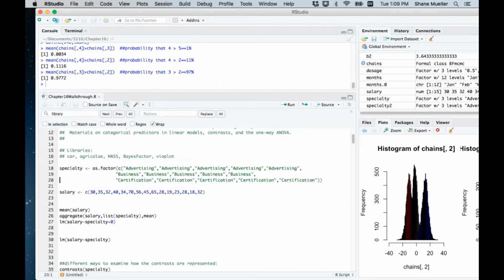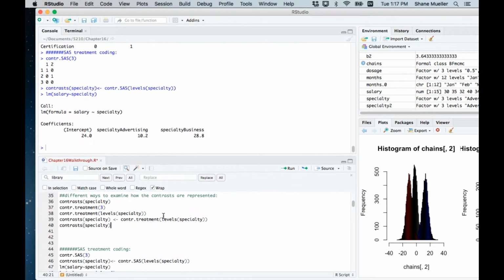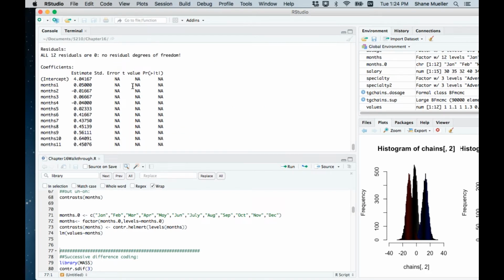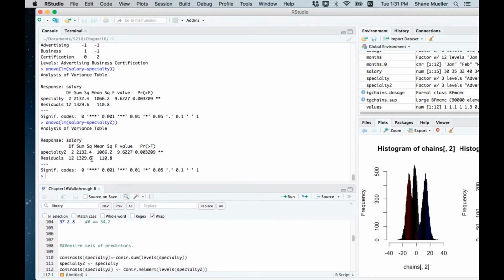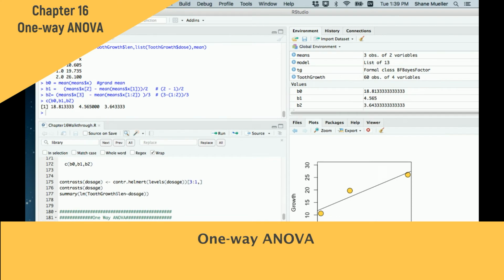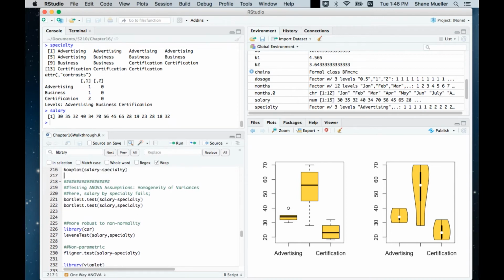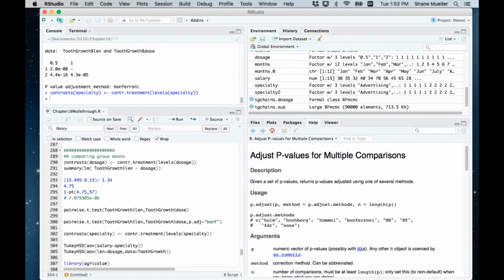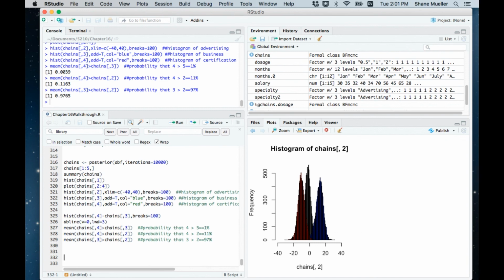Chapter 16 One-way ANOVA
This is a screencast of Chapter 16, covering how we represent factor predictors in regression models, and introducing the one-way ANOVA and related models.   This is part of a course that using R and R Studio for data analysis, with a focus on graduate students in psychology, human factors and Data Science. More details about the course, including the full textbook, are available

Index:
0:37 Downloading files
1:12 Contrasts for using factors in linear regression
2:19 Treatment coding
8:36 SAS treatment coding in R
10:06 Helmert coded contrasts
17:19 Successive Difference contrasts
20:27 Sum-to-zero contrasts (or deviation contrasts)
24:08 Contrasts in ANOVA tests
31:50 One-way ANOVA
36:12 Testing ANOVA assumptions
37:00 Bartlett test
39:25 Levene’s test
39:49 Fligner Test (non-parametric test)
40:10 One-way test (ANOVA with differing variances)
42:42 Kruskal-wallis Test
43:02 Bayes Factor ANOVA
44:10 Post-hoc tests and corrections for multiple testing
46:25 Turkey HSD test
49:17 Post-hoc tests in Bayes Factor ANOVA